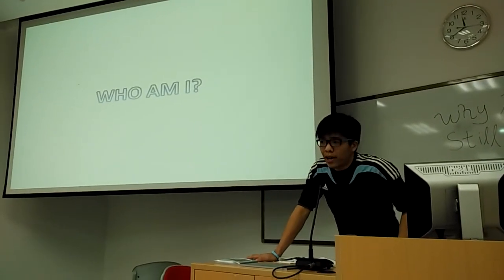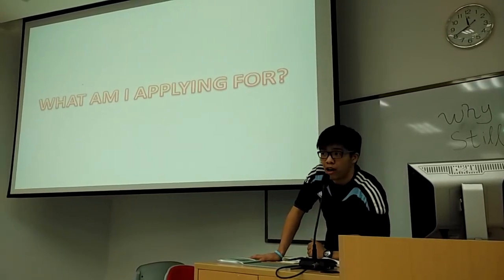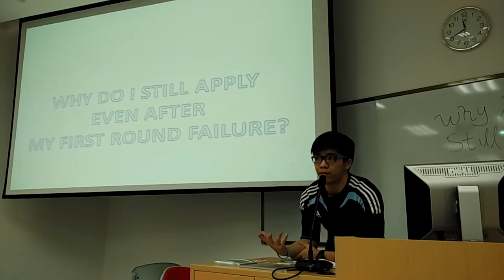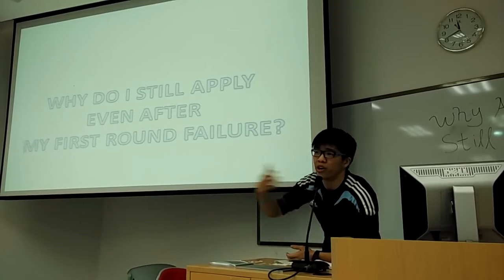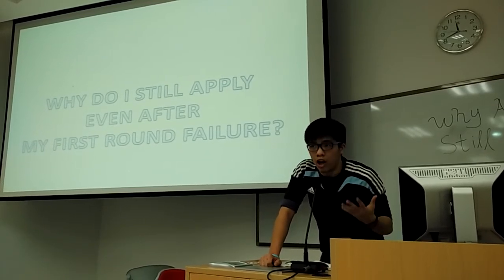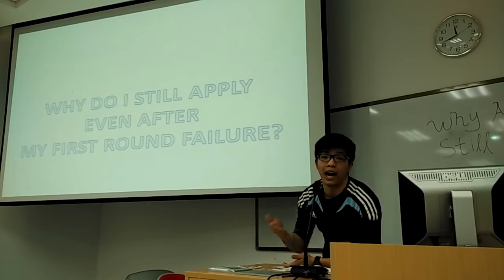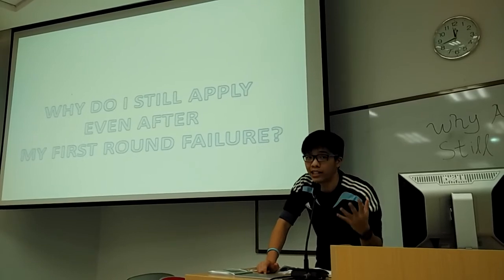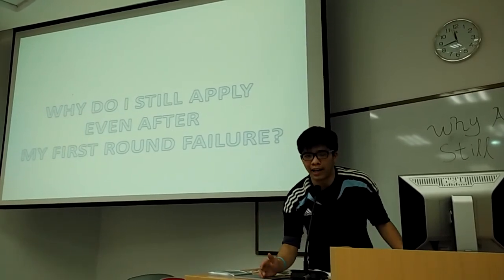ALEX LIM SWEE YONG_AIESEC in UM LCVP 1617 Application Video 2